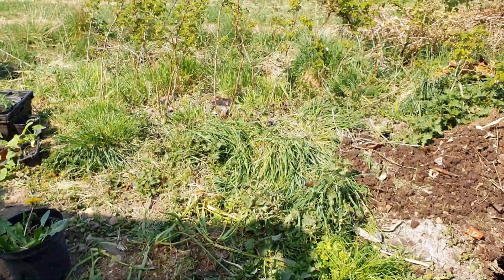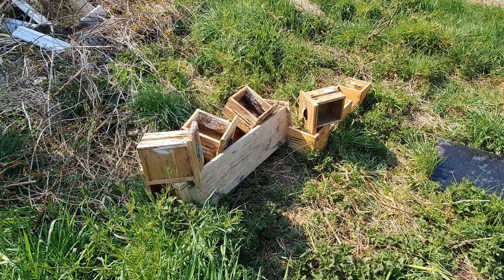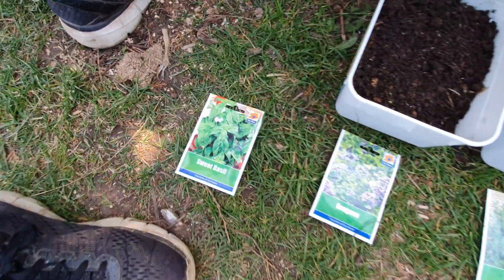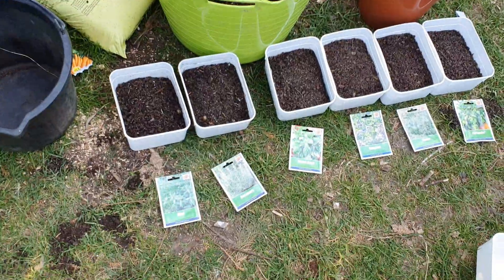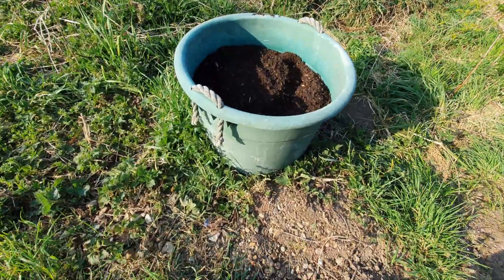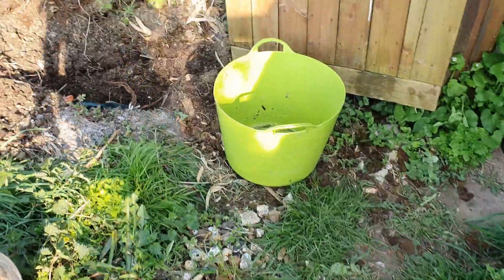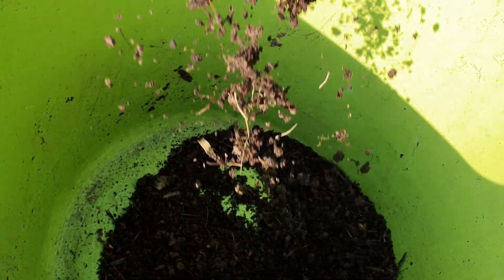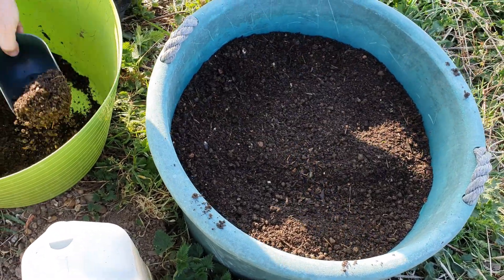Start Growing Your Own Fresh Herbs - How to Plant - Ep 2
Today we planted a variety of herbs and some carrots - there are so many ways to use herbs; cooking for flavour, garnishing meals, in baths & home remedies and they also help provide another level of biodiversity for bugs in the garden too!

What some people don't know is that certain herbs are well known pest control, the intense smells can be off-putting to slugs and really help in keeping them away from your crops, although it'll be a while before we reap the benefits from ours!

how to grow herbs in your garden easy

 Hope you enjoy the second episode of Garden in a Field :)